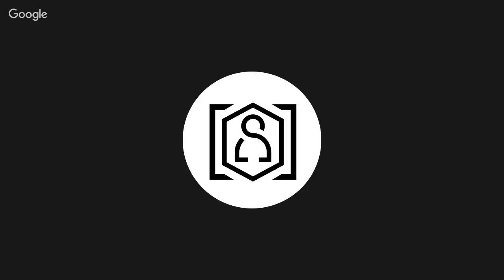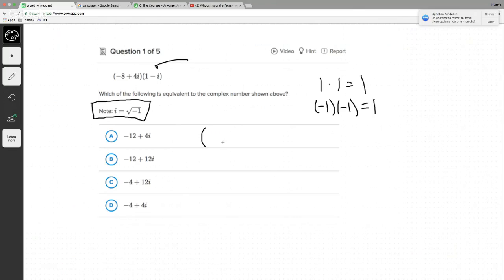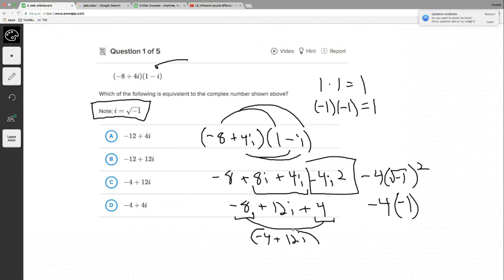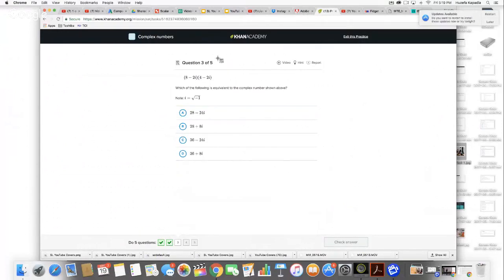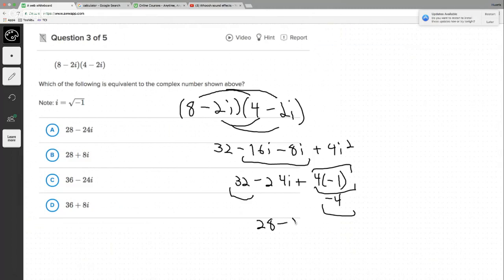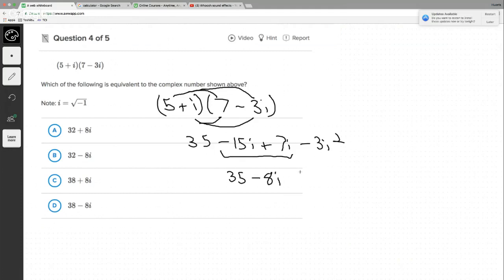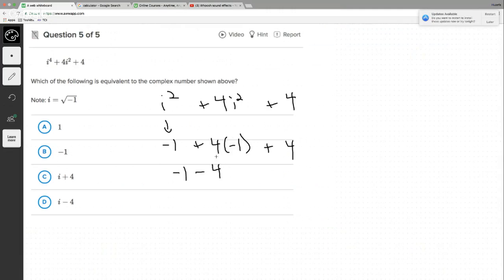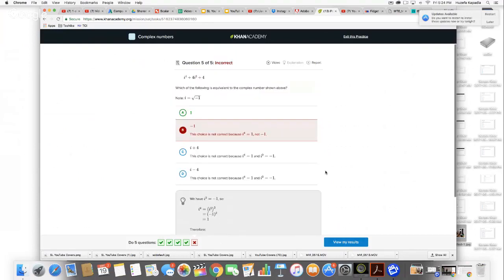SAT Khan Academy Solving Complex Number Problems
Watch me solve Complex Number Problems from the SAT Math section from Khan Academy. Tune in to gain clarity on these tough problems!